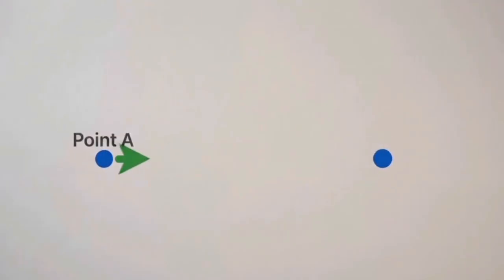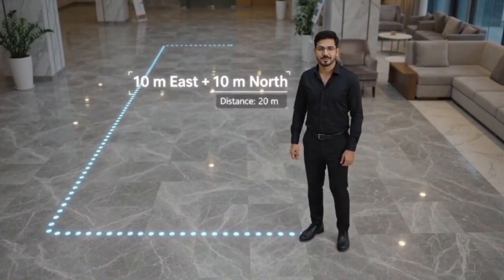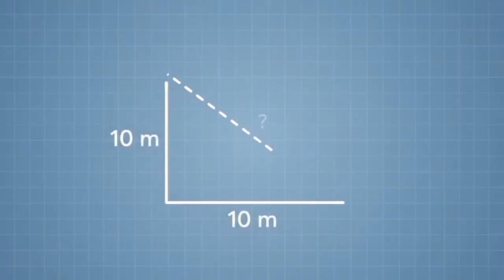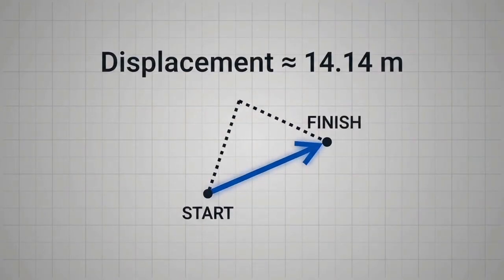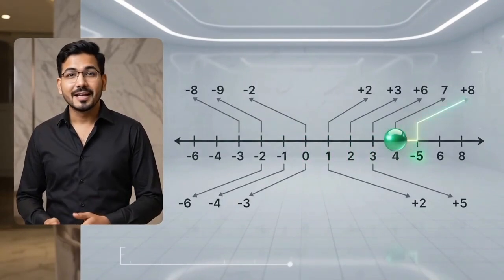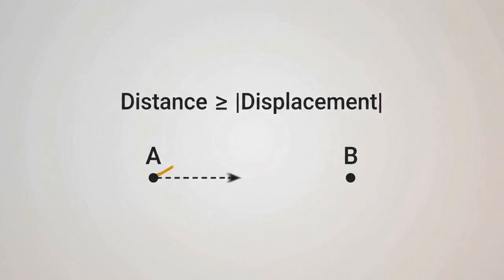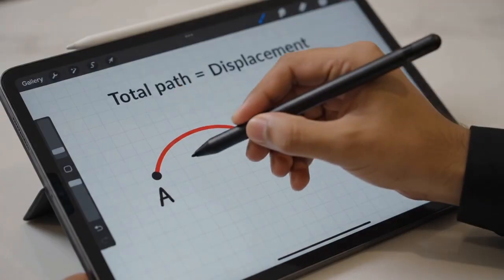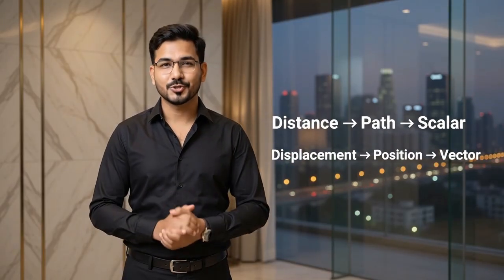08. IX-XI Distance and Displacement | Complete Concept Explained with Examples | Physics Sphere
📚 Distance and Displacement | Full Explanation with Examples

In this video, we will learn the complete concept of Distance and Displacement in a simple and easy way. This lecture includes definitions, differences, formulas, diagrams, and real-life examples to make the concept crystal clear.

Real-life examples

Numerical/conceptual examples

🎯 This lecture is especially helpful for Class 9 and Class11 Physics students and students preparing for entry tests.